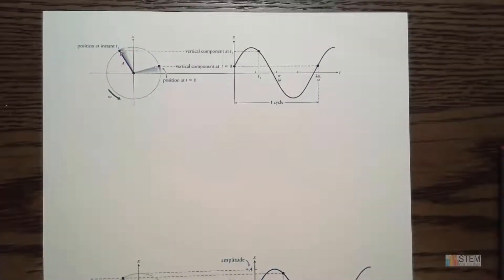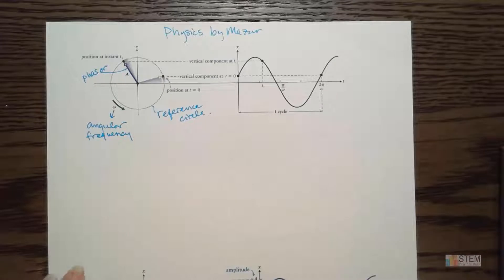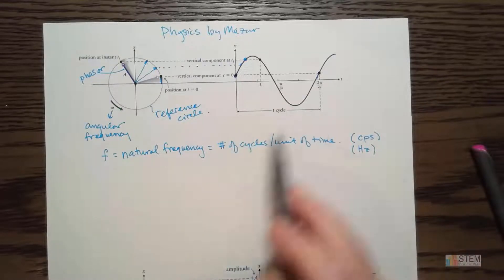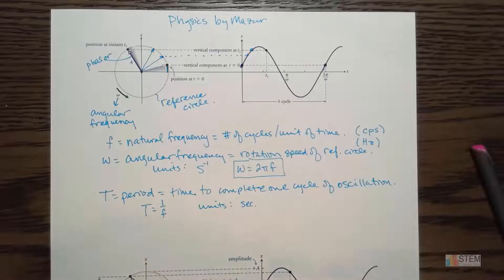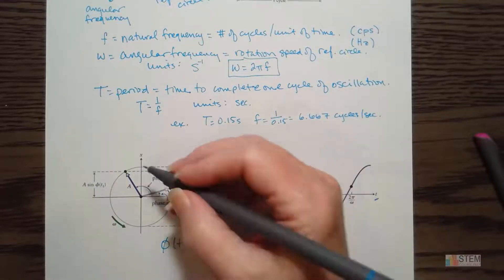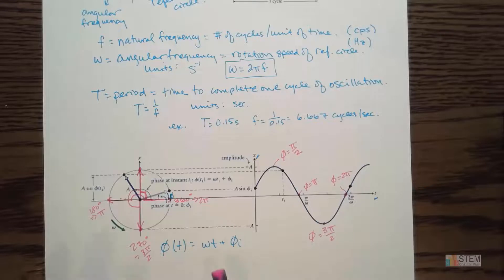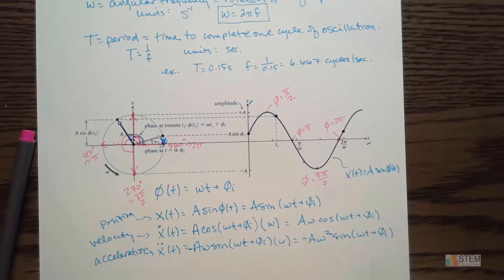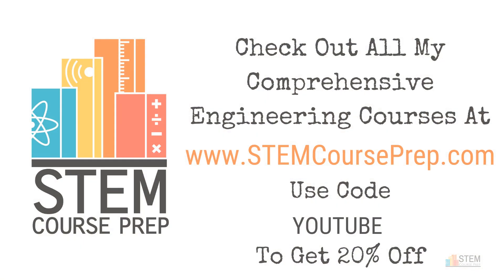Basics of simple harmonic motion, natural frequency, angular frequency, period, and phase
Current offerings:
Statics
Dynamics
Mechanics of Materials I and II
Thermodynamics
System Dynamics & Controls
Fluid Mechanics
MATLAB
Numerical Analysis
Intermediate Dynamics
Orbital Mechanics
Vector Basics